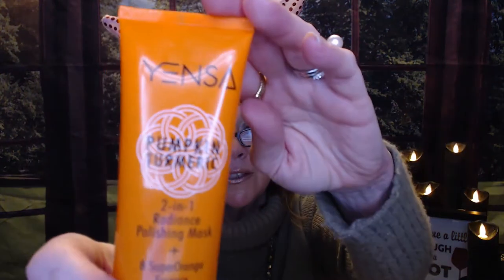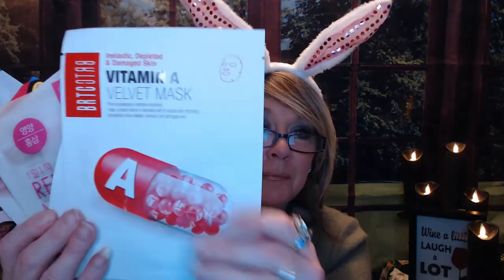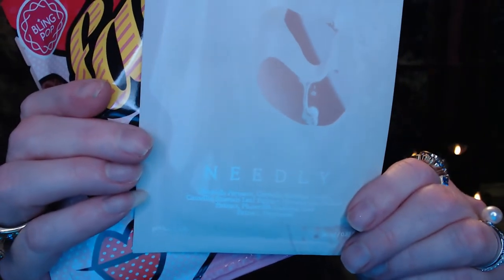4- 11 22